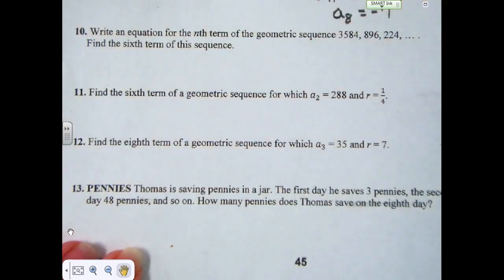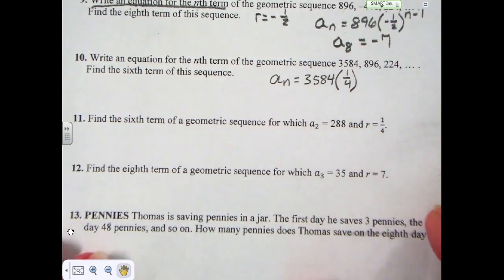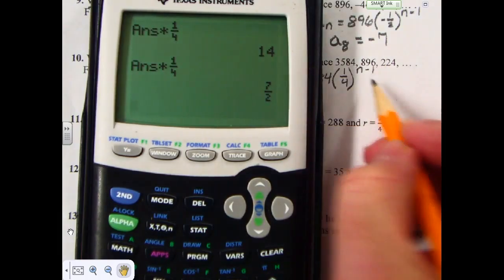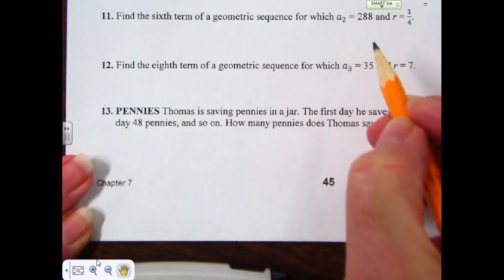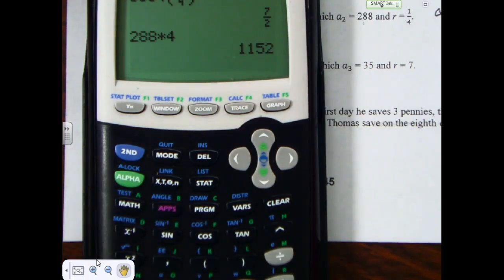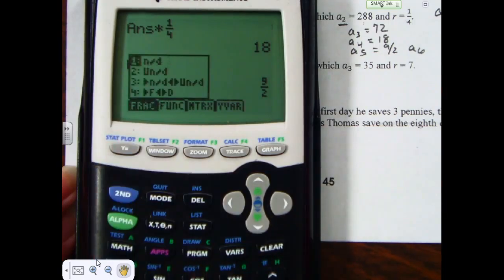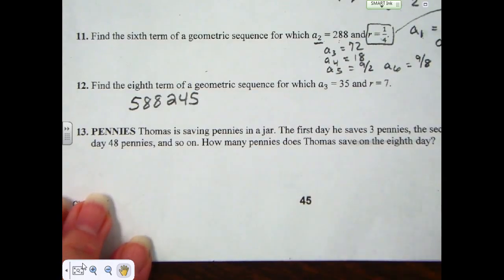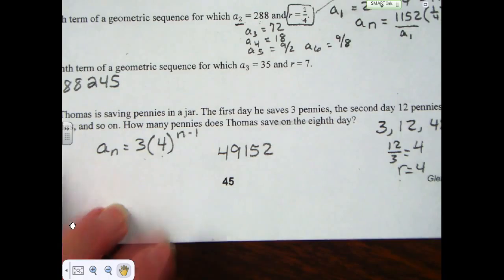Geometric Sequences Part 3